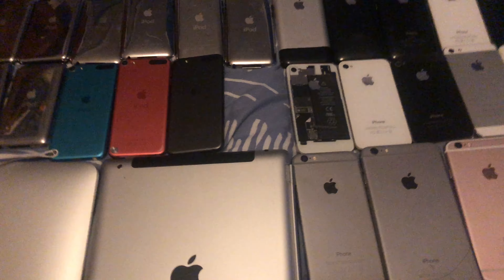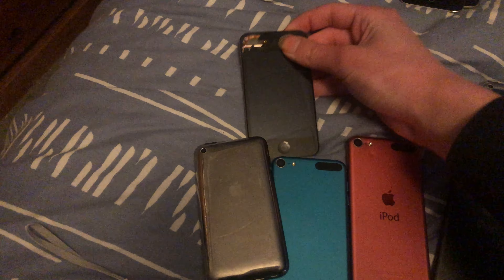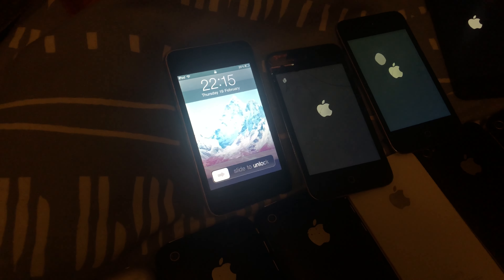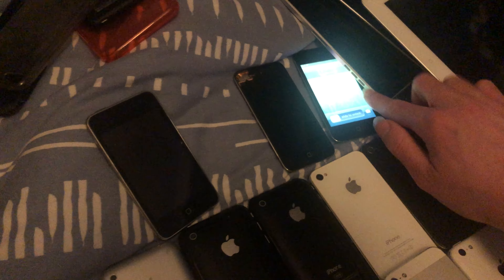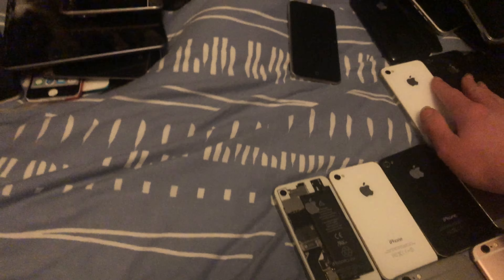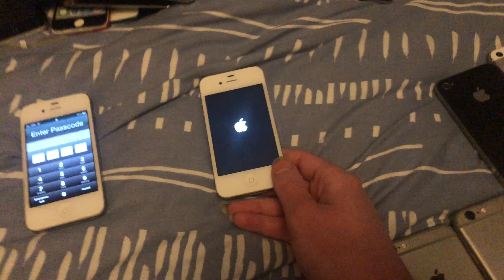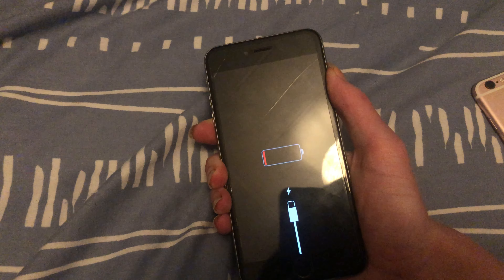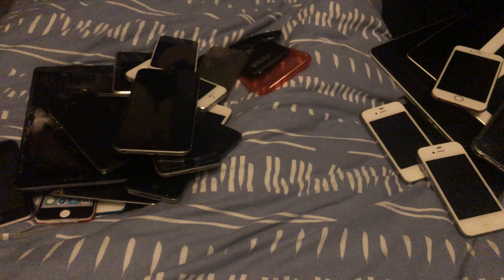Which of my iOS devices have battery?